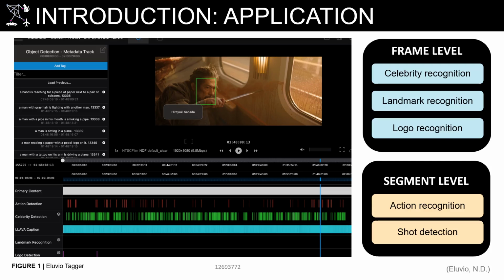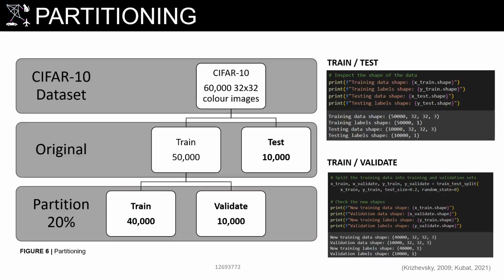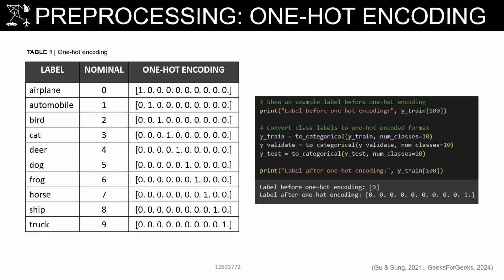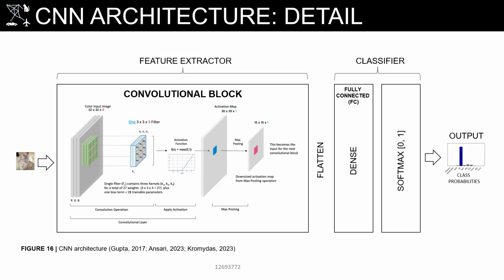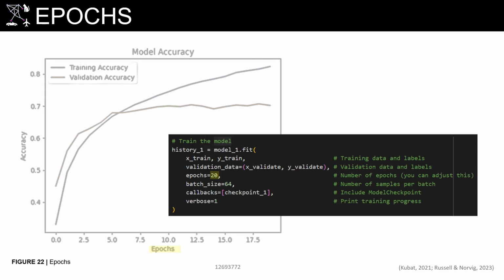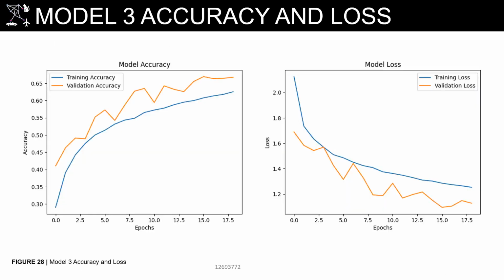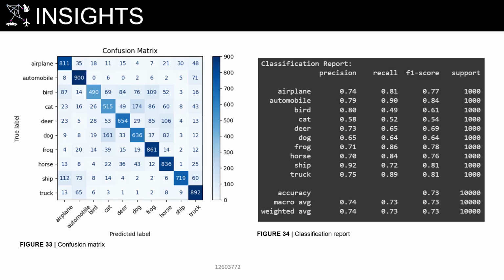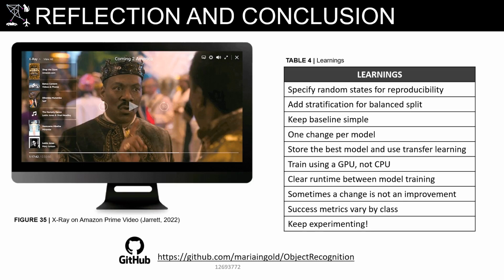MSc AI: ML: Neural Network Models for Object Recognition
Presentation on 'Neural Network Models for Object Recognition' using Convolutional Neural Networks on the CIFAR-10 dataset for Machine Learning module in MSc Artificial Intelligence.